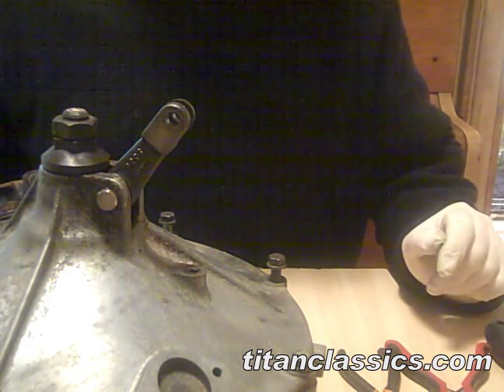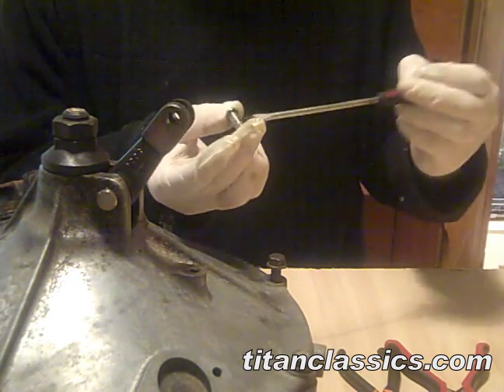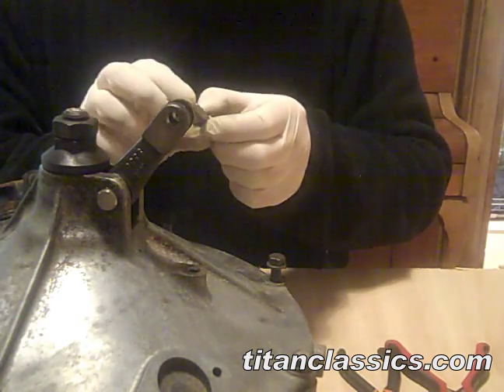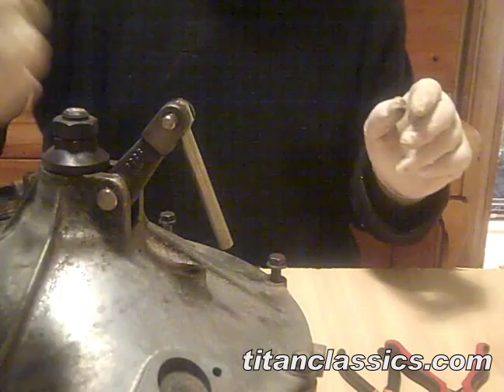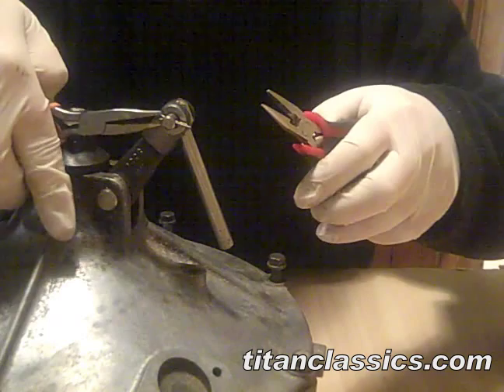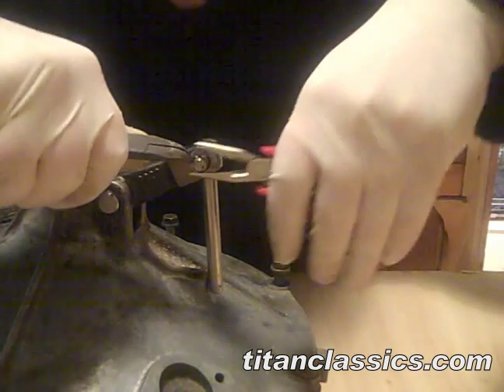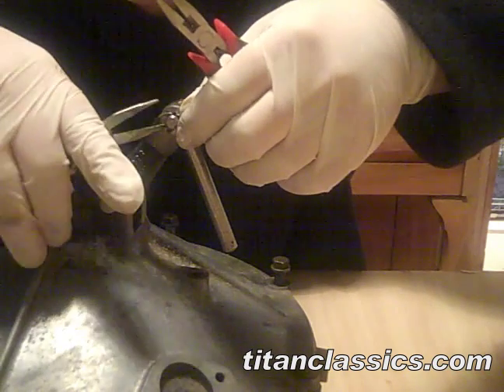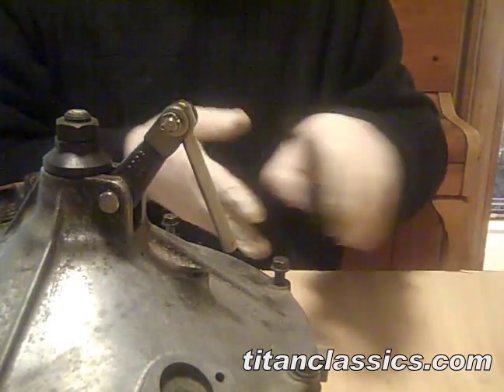How to fit a clevis pin.wmv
I'm using titanium clevis pins, stainless washer and stainless split pin that I sell on Titan Classics web shop.  They should last forever.
A quite basic demo really, but a lot of people seem terrified of mechanics.
I always grease clevis pins because they do wear out and make the Mini clutch or brakes feel quite slack.
I don't like using copper grease as it dissapears after a year.  I'm not sure if it gets washed off by rain but I applied copper grease to a  new rear brake adjuster and the following year the part was rusted in solid.

New items are added regularly